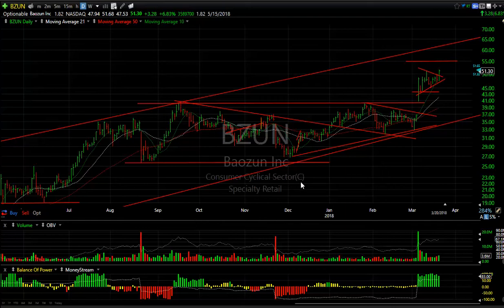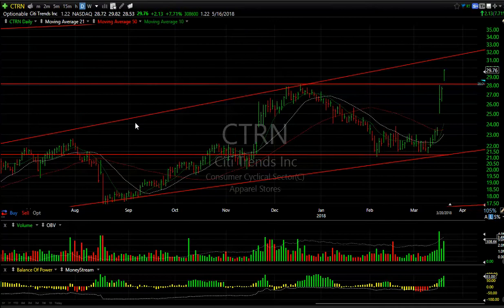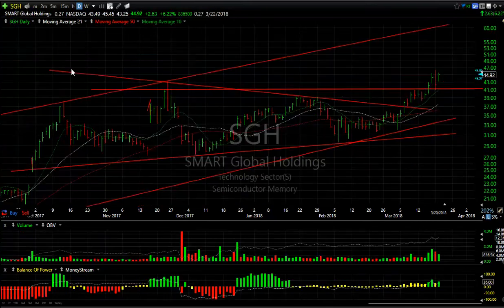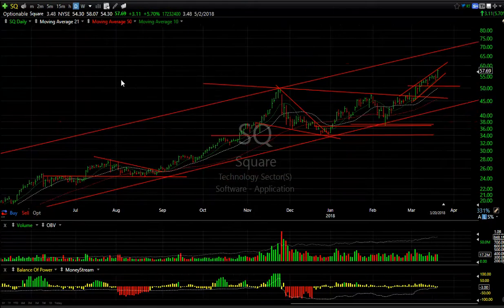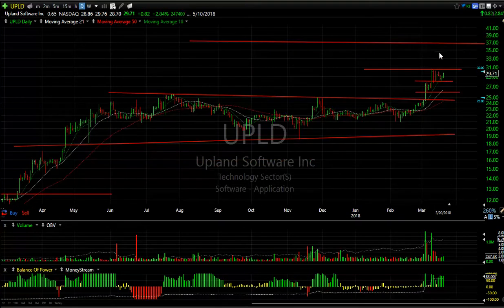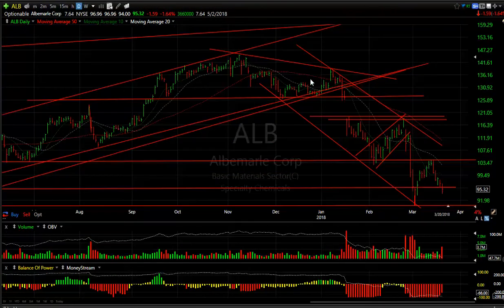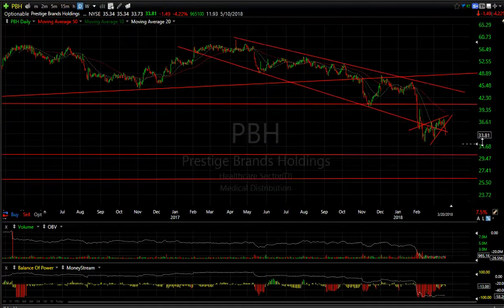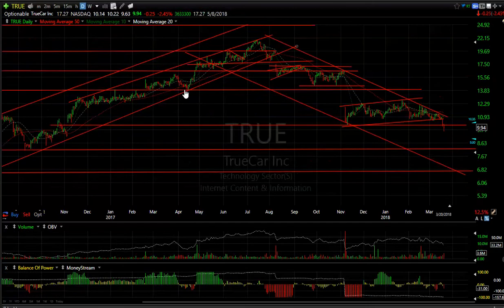NKTR, UPLD, AEIS, PLAY — Harry Boxer, TheTechTrader.com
Nektar Therapeutics (NKTR) is acting well, and is included in the S&P 500 indexes now. It has been in a beautiful bull coil the last two weeks. On Tuesday, it jumped 2.19, or 2%, to 107.20, on 3.4 million shares. Volume is coming in, and if it breaks out, it’s going to be a 125-30-dollar stock.

Upland Software, Inc. (UPLD), one of our swing trades, looks like it’s popping, up another 82 cents, or 2.84%, to 29.71, on 247,434 shares traded on Tuesday. But you can see that if it comes out of the consolidation pattern, it could run right to the 36-7 zone, which is my next target.

Advanced Energy Industries, Inc. (AEIS) dropped 34 cents, to 69.13, on 255,703 shares traded on Tuesday. It might be breaking its 3-wave corrective flag to the declining topsline. If it rolls over here, it looks to me like it could be down in the mid 50’s. That’s the target on this one.

Dave & Buster's Entertainment, Inc. (PLAY) was down another 10 cents, to 43.07, on 798,917 shares traded on Tuesday, and looks like it’s cracking. Its wedge is going down targeting 39, and then the low 30’s.

On the long side, stocks included Baozun Inc. (BZUN), CASI Pharmaceuticals, Inc. (CASI), Citi Trends, Inc. (CTRN), HealthEquity, Inc. (HQY), Nektar Therapeutics (NKTR), PTC Therapeutics, Inc. (PTCT), SMART Global Holdings, Inc. (SGH), SunPower Corporation (SPWR), Square, Inc. (SQ), Stoneridge, Inc. (SRI), TAL International Group, Inc. (TAL), Talend S.A. (TLND), Upland Software, Inc. (UPLD), and VelocityShares 3x Lng Crude Oil ETN New (UWT).